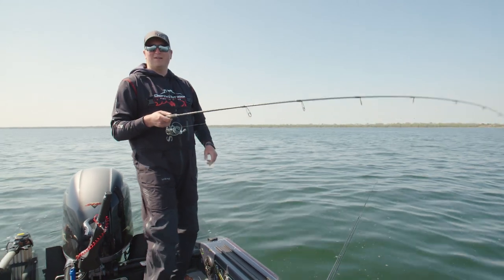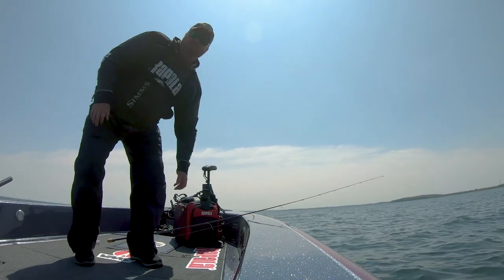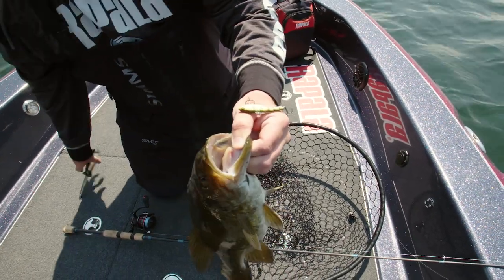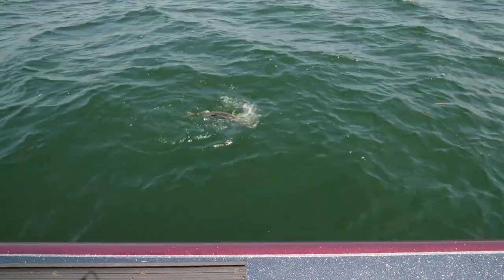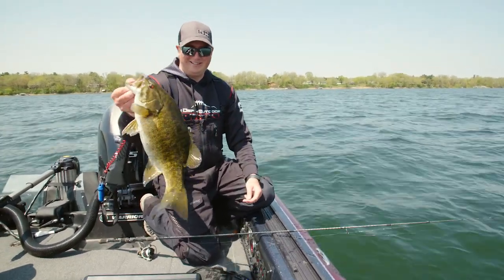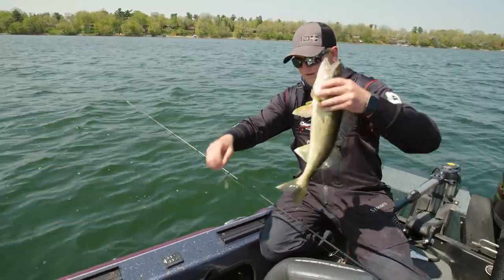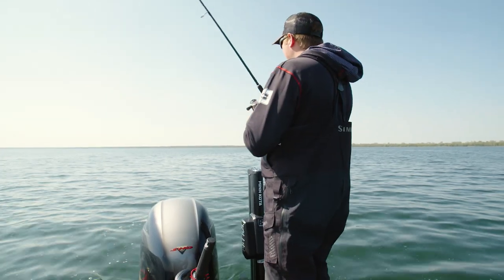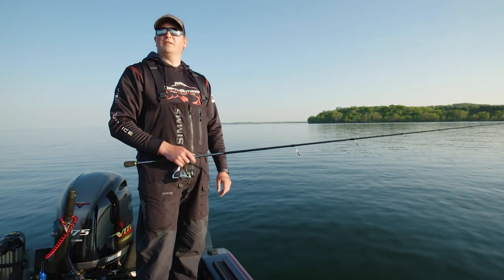Tips for Fishing Post Spawn Walleye on Mille Lacs Lake - Go Angling E3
On this episode of Go Angling, Pat McSharry and Calvin Svihel give insight on how to target and catch post spawn walleye on Mille Lacs lake.